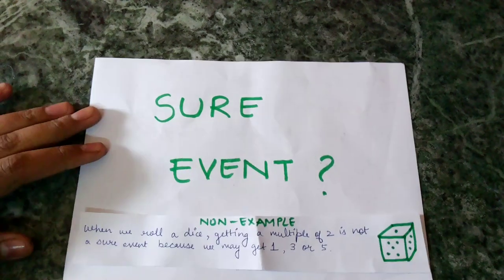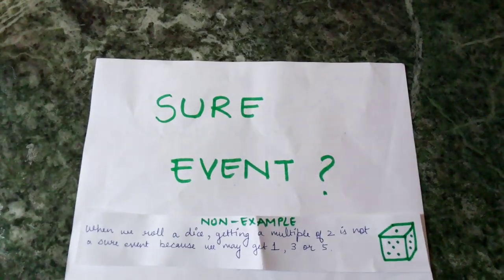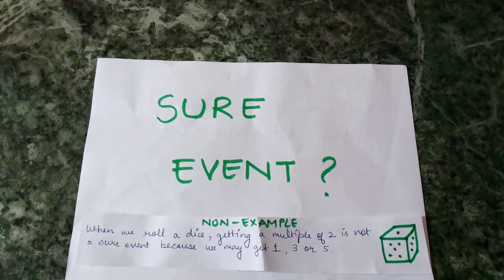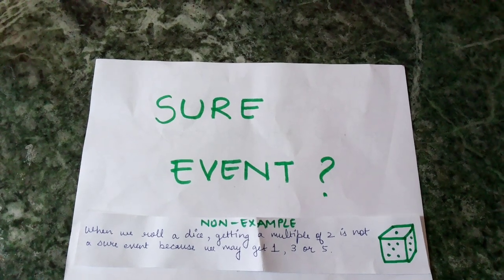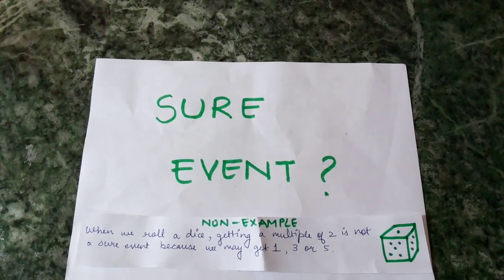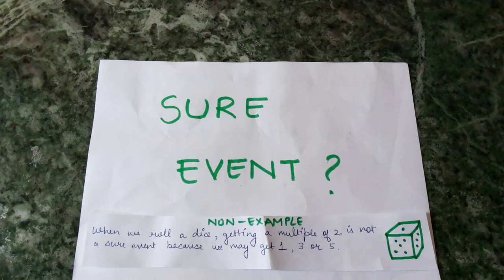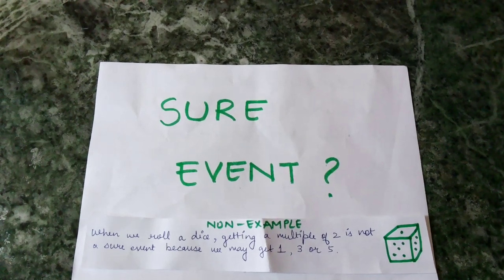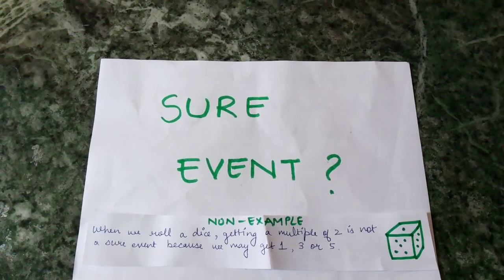What is a Sure event?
In this video clipping you will find the definition of a sure event along with some examples and non examples.